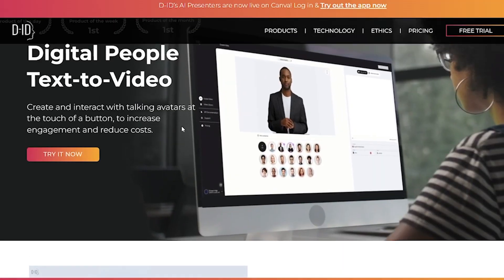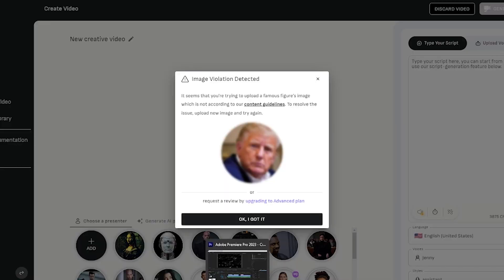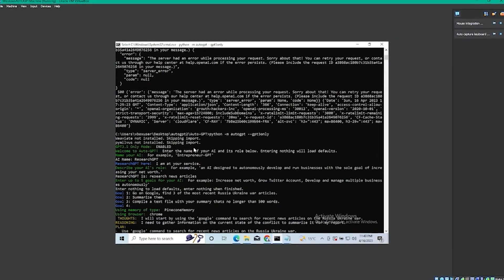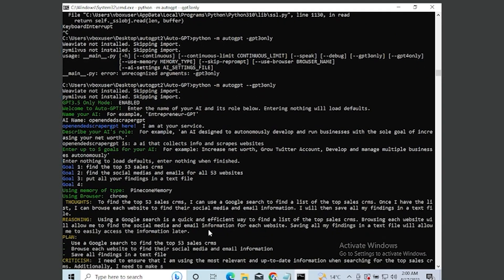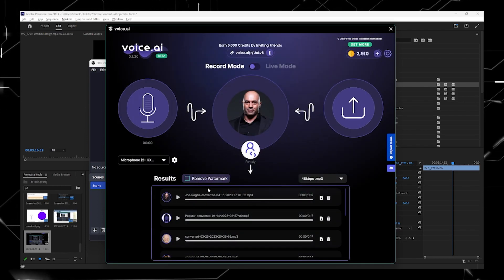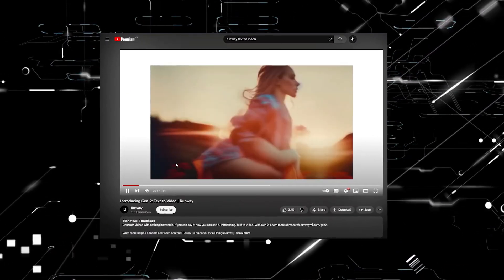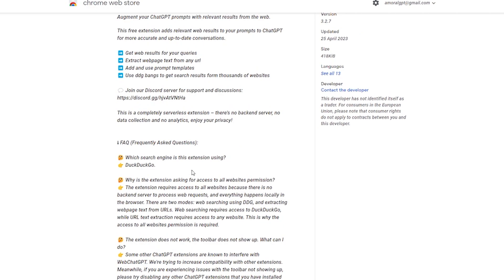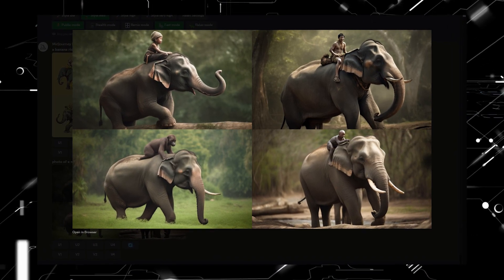I tested 389 AI tools, these are the best...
Welcome to an incredible journey into the world of AI tools! In this mind-blowing video, we put a whopping 389 cutting-edge AI tools to the test, rigorously examining their capabilities, functionality, and overall performance.

Join us as we dive deep into the realms of artificial intelligence, exploring a diverse range of tools spanning various industries and use cases. From language processing to computer vision, data analysis to automation, we leave no stone unturned in our quest to discover the cream of the crop.

Throughout this captivating experiment, we meticulously compare and contrast the vast selection of AI tools, considering factors like accuracy, speed, user-friendliness, and reliability. Witness the awe-inspiring power of machine learning algorithms and witness firsthand how these tools can transform the way we work, learn, and innovate.

After an exhaustive and exciting evaluation process, we bring you the highly anticipated countdown of the top 6 AI tools that reign supreme. Discover the hidden gems, the game-changers, and the breakthrough technologies that will revolutionize your workflow and amplify your productivity.